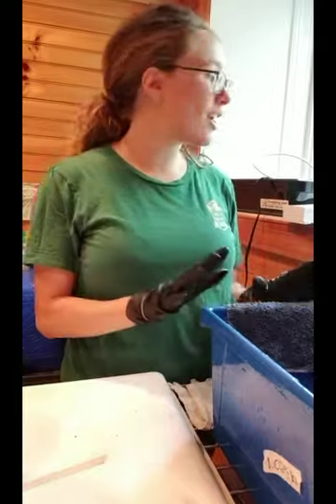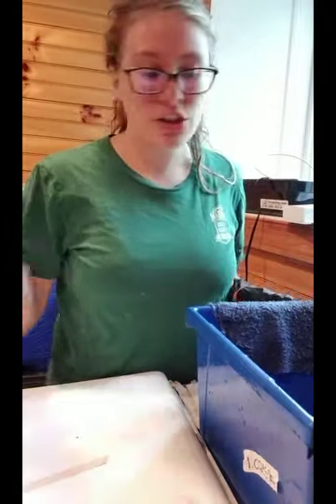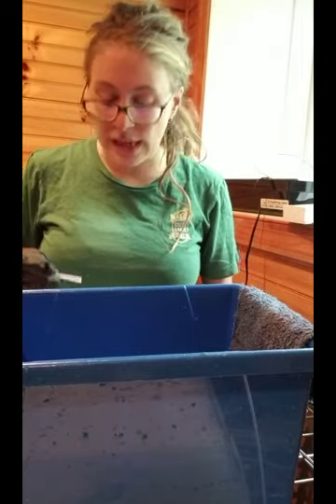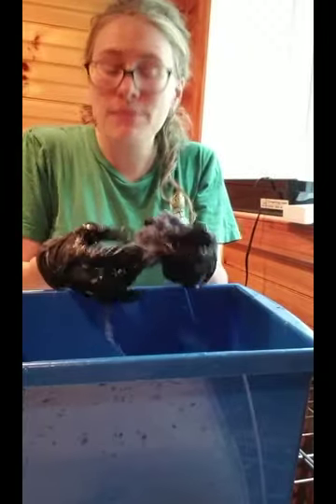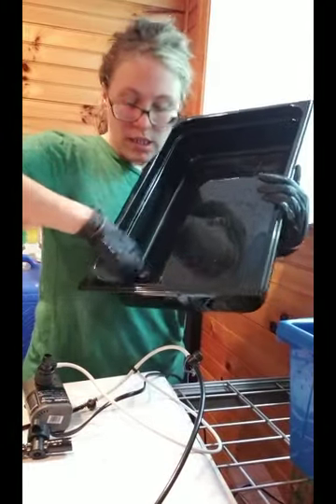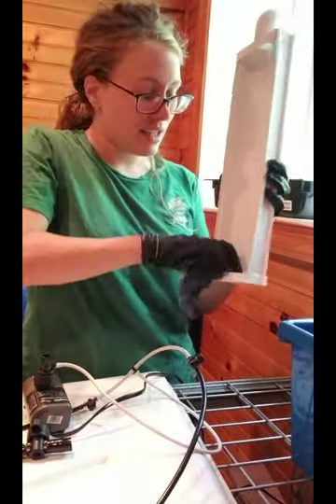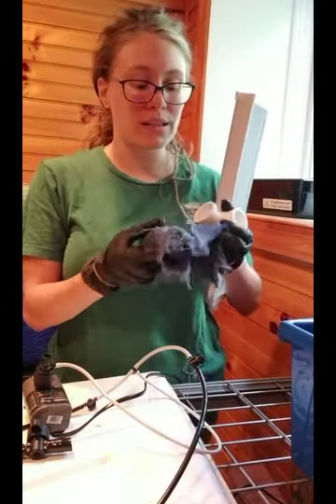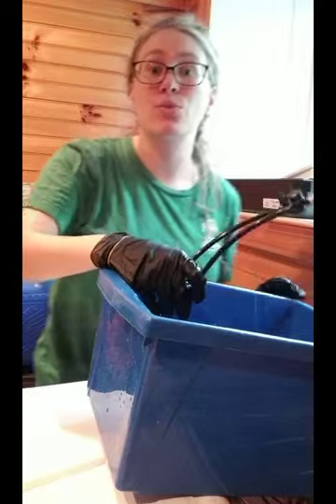Sanitizing Your At-Home Hydroponic Kit